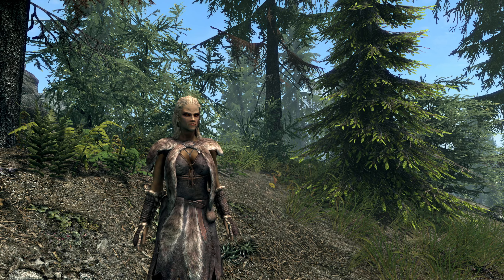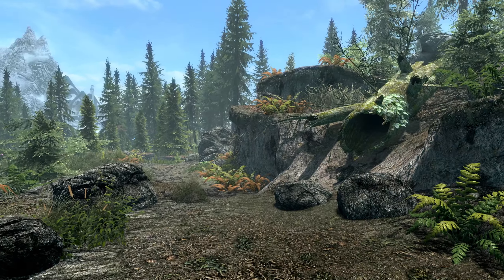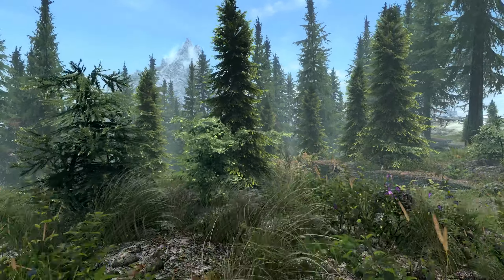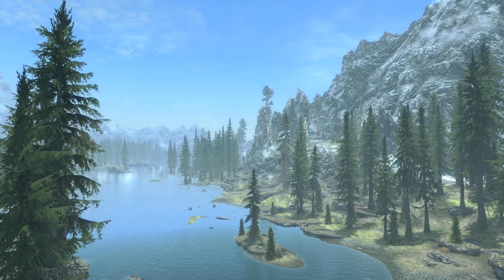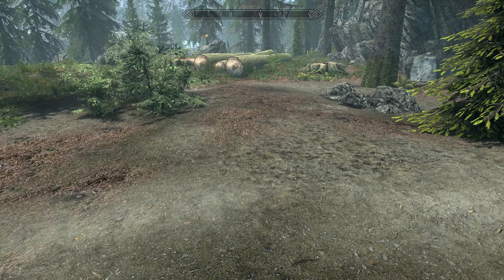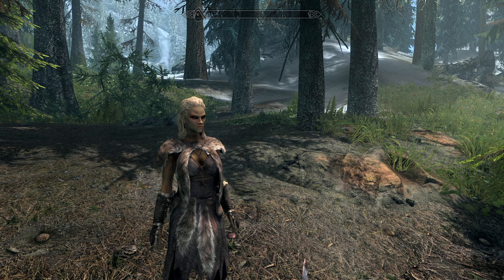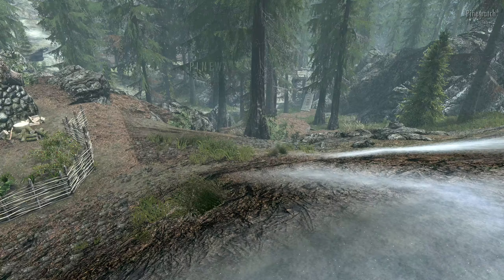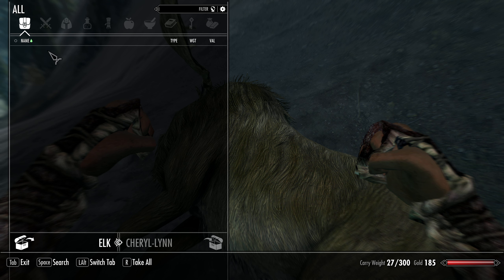SkyrimSE: Cheryl Lynn; Eps#1 - New Photographer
Shirley Curry
Lebanon, OH 45036 USA
My Operating System:
DogHouse Systems Model: Armor TL980 Hero Processor: Intel® Core™ i7-4790K Cpu@4.00GHz 4.00GHz Graphics Card: GTX980 Installed Memory (RAM): 16.00 GB (I’ve bought two more) System Type: 64bit Operating System; Windows 10
My Mod List For Skyrim: